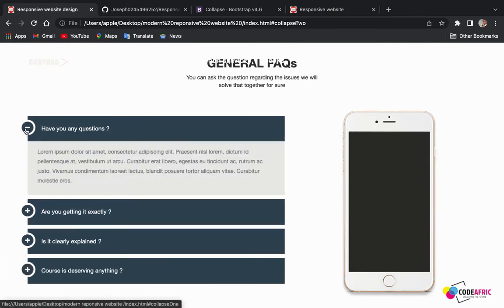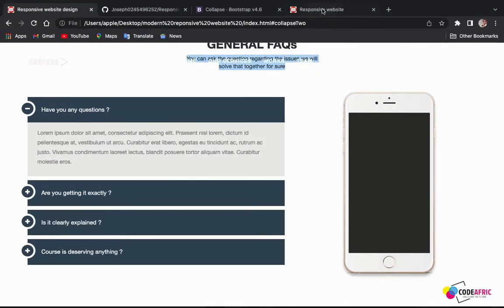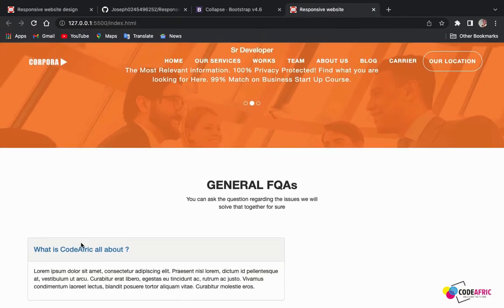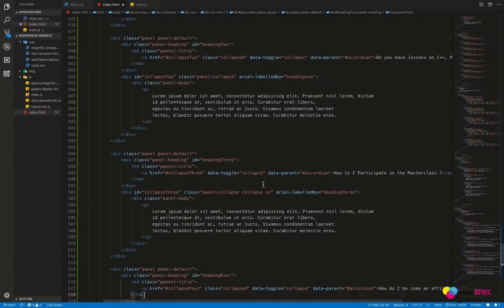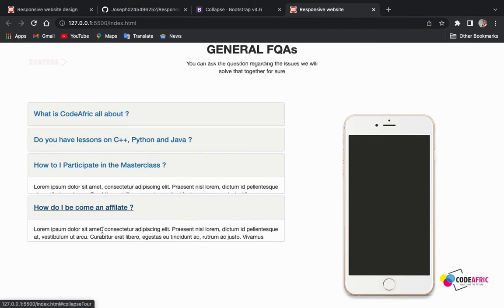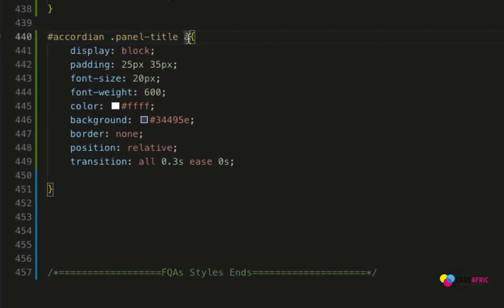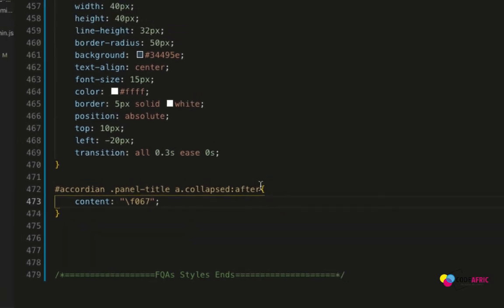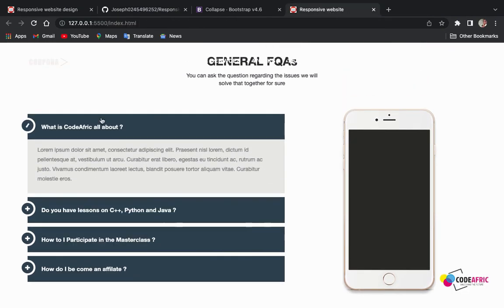Learn How to Build a Modern Responsive Website with Html Css Bootstrap & Javascript in Part 7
Good day guy, we are still continuing with our responsive website development. This is the seventh section of our modern website development lesson and we are going to build the FAQ section with the mockup and animation. In this tutorial I will show you how to build a modern responsive website using Html, Css, Bootstrap, Javascript and jQuery.

Website Features:-
• Navigation bar
• Watering animation
• Text animation
• Css and jQuery animation
• Responsive bottoms
• Html 5
• Css 3
• Bootstrap 5
• Javascript
• jQuery

bootstrap website ,
html css javascript,
html tutorials,
css tutorials,
best websites,
creative website,

✨ Tags ✨
@Code Afric
getResponse
get-response
online marking
html
css
bootstrap
javascript
react.js
node.js
python
web development
app development